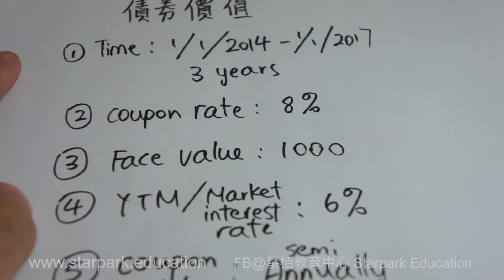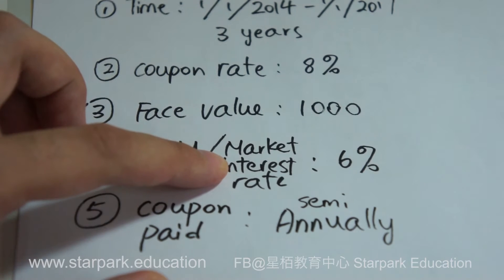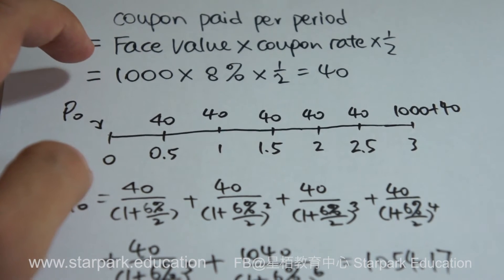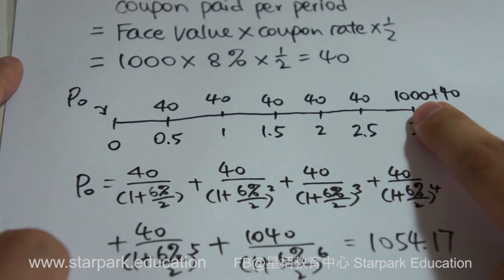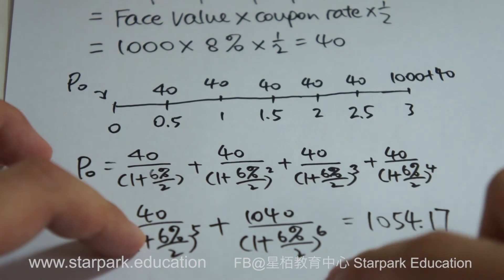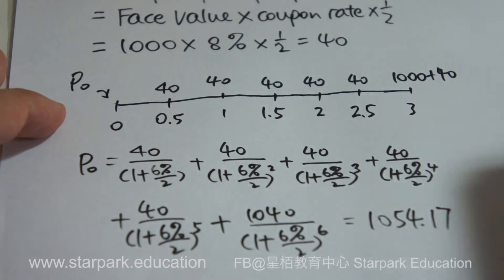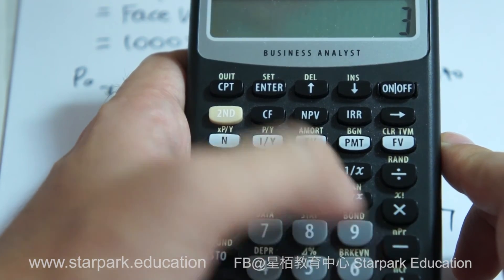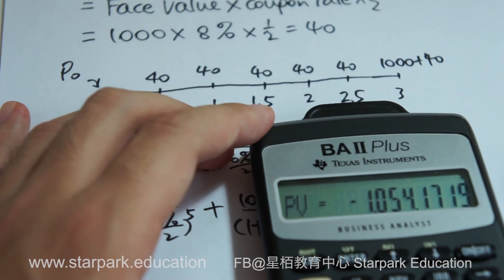Find bond valuation (interest paid semi annually) by using financial calculator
By Patrick Ng Wai Pak- 7 Universities Lecturer (teaching MBA; Bachelor Finance, Maths, Statistics,  business subjects, risk management, etc)

Can't find a professional teacher around you?  I can SAVE you all of the following areas:

For tertiary OR post tertiary education students: ALL maths, ALL business, finance, economics related subjects
For secondary education students, Mathematics, Econ, business, English.

Address:  沙田石門京瑞廣場1 期2 樓 268 舖